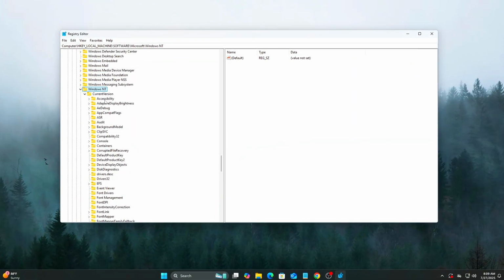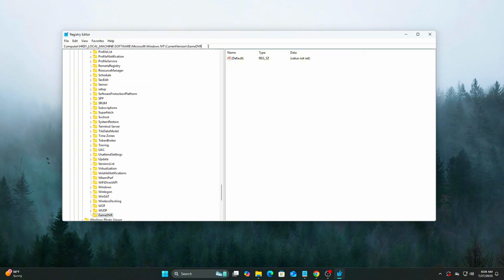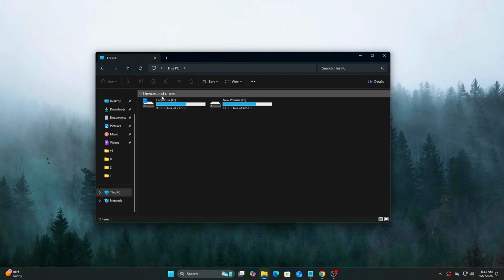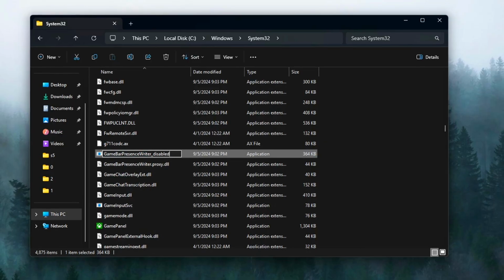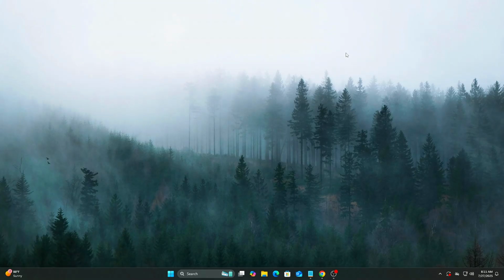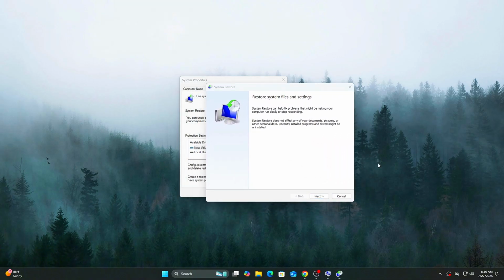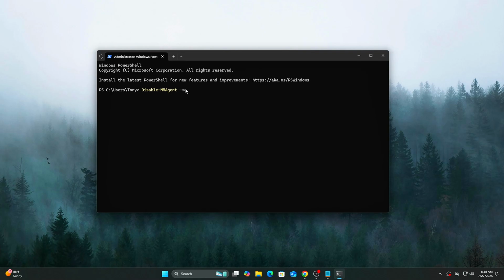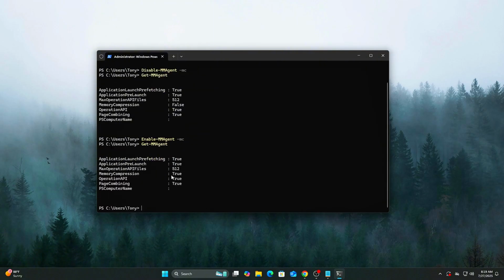Fix Game Stutter & Boost FPS – Disable Game Bar & Memory Compression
Tired of sudden lag spikes, micro-stutters, or random FPS dips while gaming? These two hidden Windows processes could be behind it — silently eating CPU and RAM in the background. Let’s kill them safely, boost performance, and finally enjoy smooth, responsive gameplay.

In this guide, I’ll show you how to:
Disable Game Bar Presence Writer (even if Game Bar is off)
Disable Memory Compression to free up real-time CPU cycles
Both are clean, reversible, and safe for Windows 10 & 11.

🔧 TWEAK 1 – Disable Game Bar Presence Writer

Method 1: Registry Tweak
Path 1:
HKEY_LOCAL_MACHINE\SOFTWARE\Microsoft\WindowsNT\CurrentVersion\GameDVR
‣ DWORD: AppCaptureEnabled = 0

Path 2:
HKEY_CURRENT_USER\SOFTWARE\Microsoft\Windows\CurrentVersion\GameDVR
‣ DWORD: AppCaptureEnabled = 0

Method 2: Rename Executable
Path:
C:\Windows\System32\GameBarPresenceWriter.exe
Steps:

Take ownership of the file
Grant yourself Full Control
Rename to: GameBarPresenceWriter_disabled.exe
To undo: rename back to GameBarPresenceWriter.exe

🔧 TWEAK 2 – Disable Memory Compression

Check if it’s Enabled:
Task Manager → Performance Tab → Memory
Look for: Compressed: value under Memory usage

Disable via PowerShell (Admin):t
Disable-MMAgent -mc
Reboot your PC

Verify It's Off:
Get-MMAgent
Look for: MemoryCompression : False

To Re-enable (Optional):
Enable-MMAgent -mc

Optional Restore Point (Before Changes)
Start Menu → Search "Restore Point"
Enable on C:
Click “Create” → Name it
Done (1–2% usage is fine)

💬 These two tweaks can make a surprising difference in input latency, CPU load, and overall smoothness — especially in games where milliseconds count.

• Smoother aiming?
• Faster texture loads?
• Lower CPU spikes?